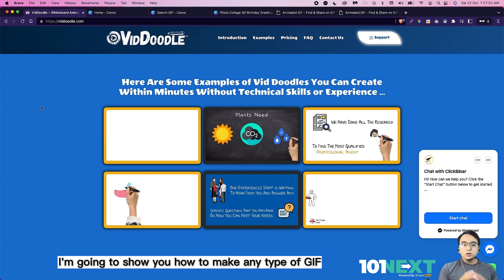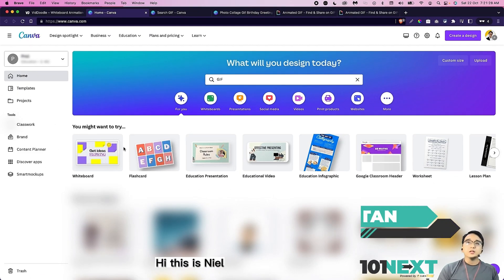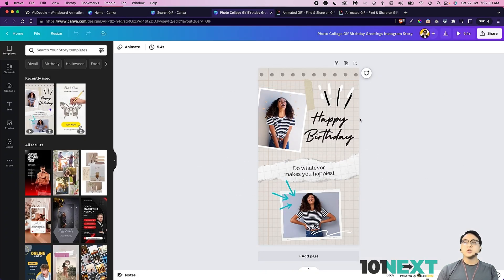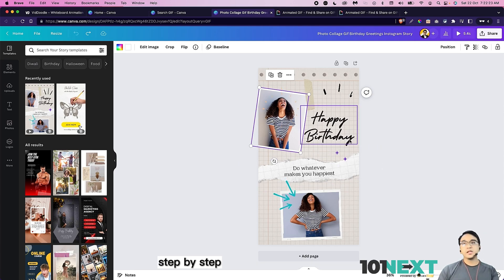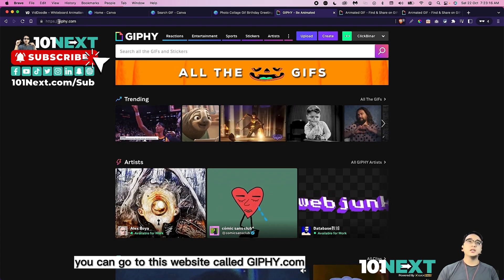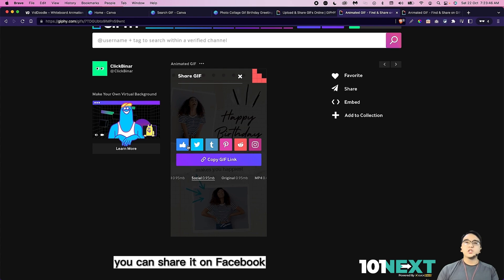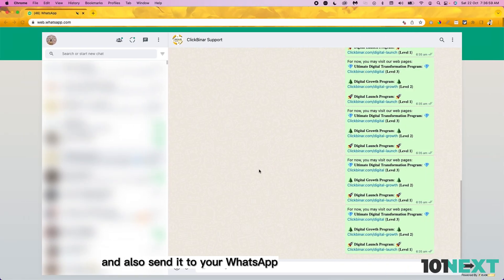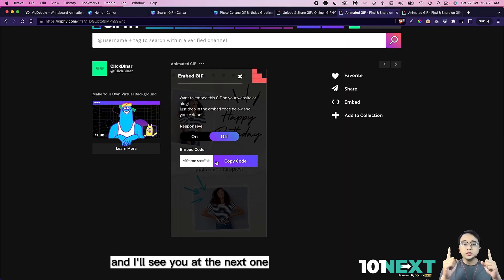How to Make Any GIF or GIPHY Easily with Canva in 2022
When do you use GIFs?
Well, GIF is usually used during conversations with your friends, family members, and colleagues through any messaging platform like WhatsApp, Messenger, Telegram and etc.

You can convert any of your branded videos into a GIF easily and send it to people through any of your preferred messaging platforms.

▬▬▬▬▬▬▬▬▬ 𝐎𝐮𝐫 𝐓𝐫𝐚𝐢𝐧𝐢𝐧𝐠 & 𝐏𝐫𝐨𝐠𝐫𝐚𝐦𝐦𝐞𝐬 ▬▬▬▬▬▬▬▬▬▬

▬▬▬▬▬▬▬▬▬▬▬▬ 𝐀𝐛𝐨𝐮𝐭 ▬▬▬▬▬▬▬▬▬▬▬▬

💣 What you will discover from this channel: 💣
We create short basic tips, tricks and techniques video training tutorials.

Let’s say Hi on social media, I will respond until my last breath!
Tips | Tricks | Training | Tutorials | Techniques

▬▬▬▬▬▬▬▬▬ 𝐀𝐬𝐤 & 𝐀𝐧𝐬𝐰𝐞𝐫𝐞𝐝 ▬▬▬▬▬▬▬▬▬▬

📣  𝐓𝐄𝐋𝐋 𝐌𝐄 𝐖𝐇𝐀𝐓 𝐇𝐄𝐋𝐏 𝐃𝐎 𝐘𝐎𝐔 𝐍𝐄𝐄𝐃?  📣
We will answer you… Just reach out!

🏆 Congratulations! You’ve learned something today.
I highly value & appreciate each & every question you have given to us.

Stay Legend and I will see you in our next video!

To Your Success & High-5,
𝟏𝟎𝟏 𝐍𝐄𝐗𝐓